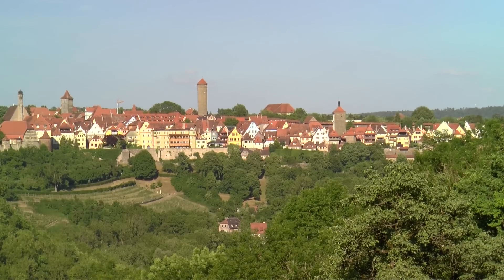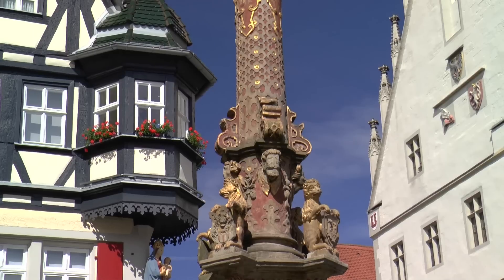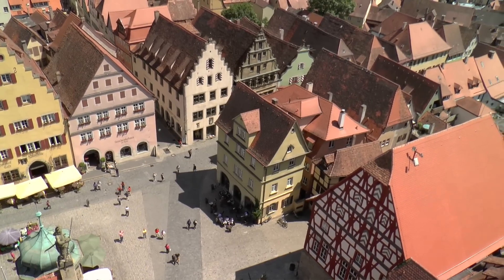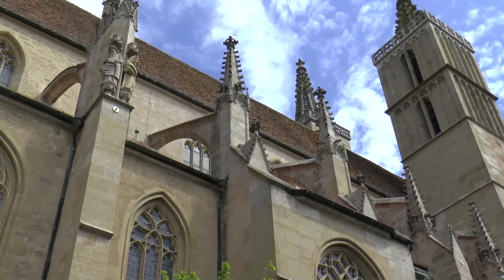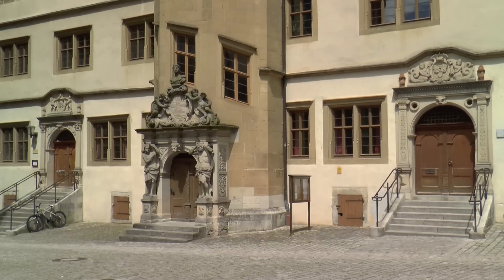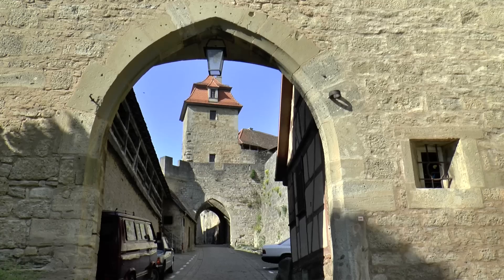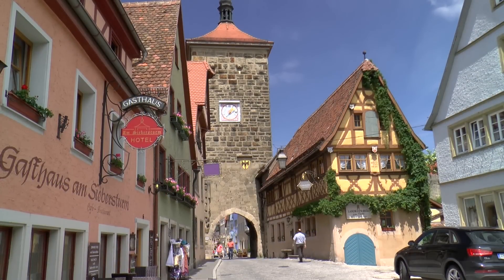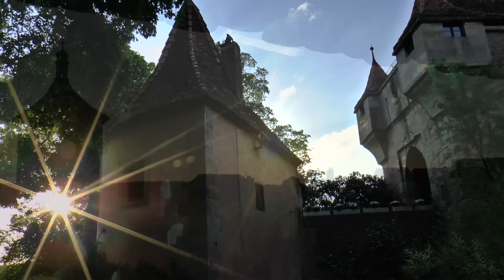Rothenburg ob der Tauber (Germany) Vacation Travel Video Guide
Travel video about destination Rothenburg ob der Tauber in Germany.
Rothenburg ob der Tauber is a city located on the Romantic Road and where Germany’s Middle Ages have been preserved right up to the present day.
 The huge Röder Gate is one of several entrances to this former free imperial city that is protected by a high wall and massive fortified towers.
 From the market square, the Herrengasse leads down to the Burg Gate.  In previous centuries a horse market was held there and it was also a much-favoured residential area of the aristocracy.  Next to the Herrn Fountain is a Franciscan Church, a spartan mediaeval sacred building with five chapels and numerous tombs along its walls.
 One of the city’s most famous views is Plönlein Gate, Siebers Tower and a number of half-timbered buildings.  Another strongly fortified gate, the Kobolzeller Gate, is both defiant and powerful at the same time.
Located above theTauber Valley, Rothenburg is, not surprisingly, a very popular tourist destination, a fairytale, picture-postcard city.